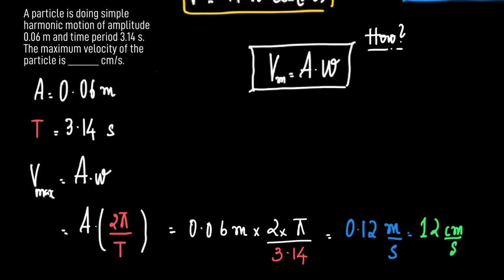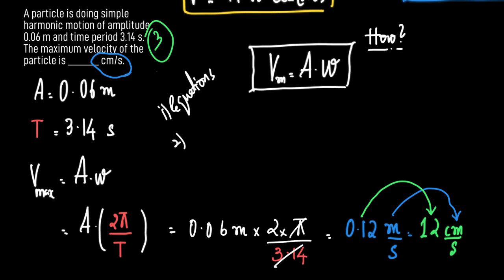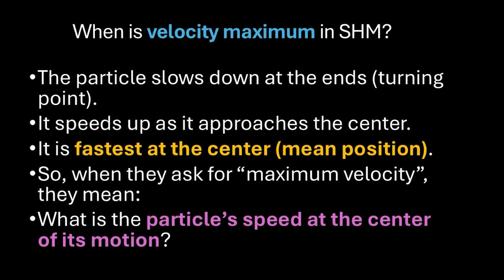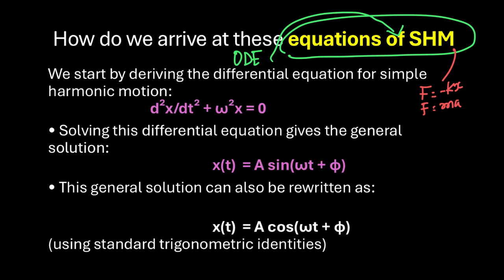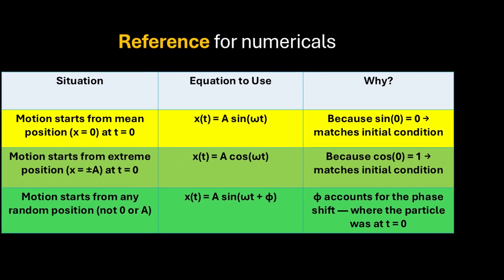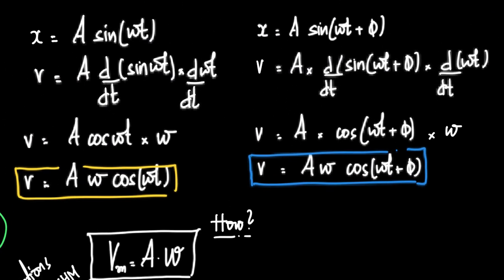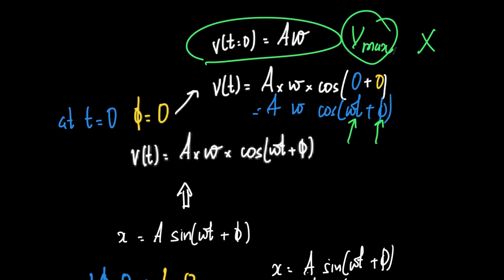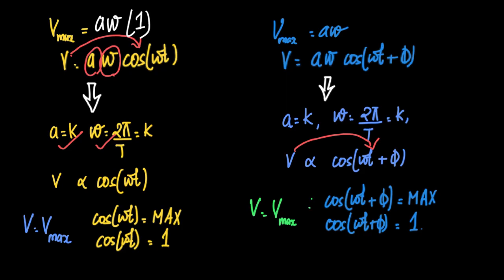A particle is doing simple harmonic motion of amplitude 0.06 m and time period 3.14 s. The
A particle is doing simple harmonic motion of amplitude 0.06 m and time period 3.14 s. The maximum velocity of the particle is ______ cm/s.